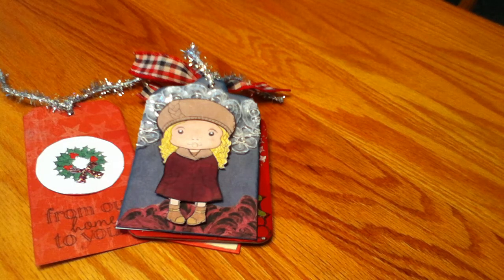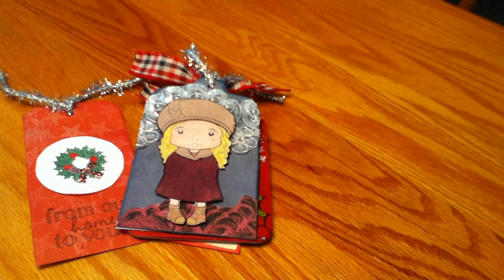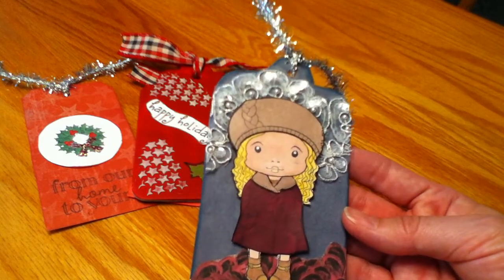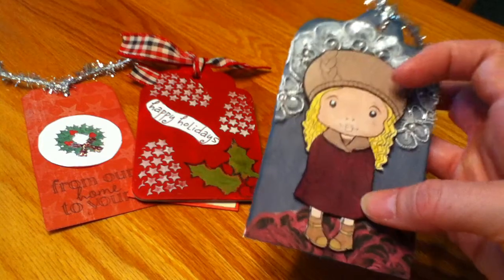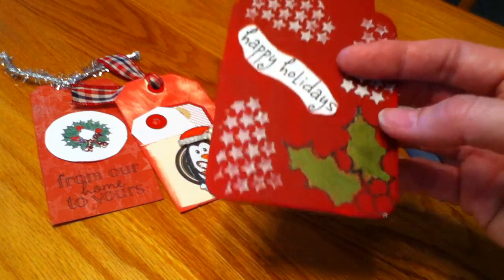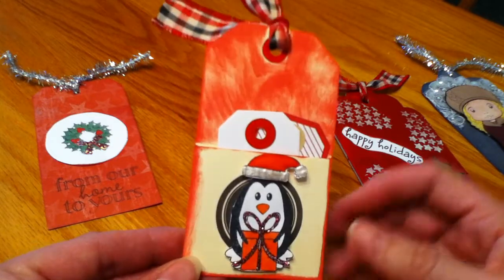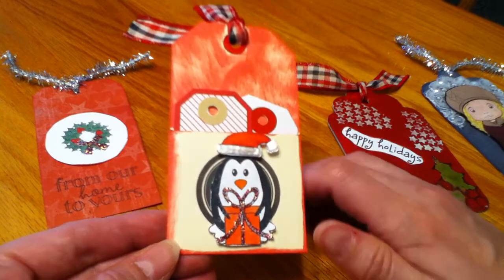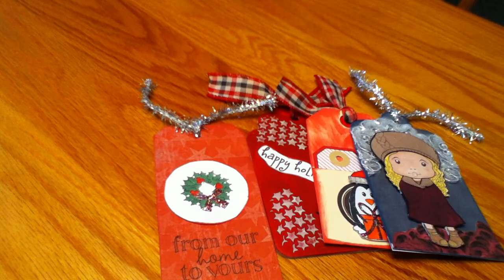Cassie Keith's 1000 subbie challenge Christmas in July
Tags for Cassie's Christmas in July challenge. TFW